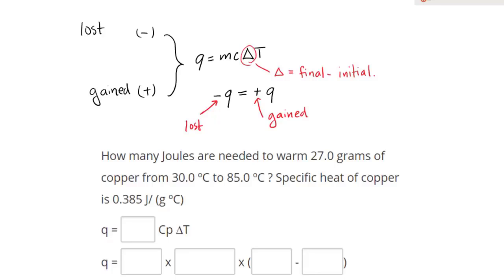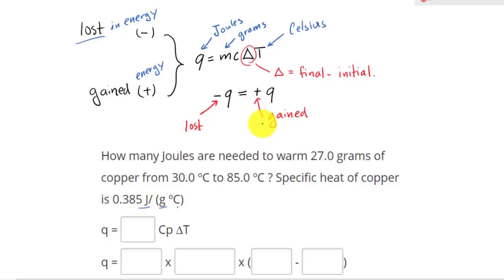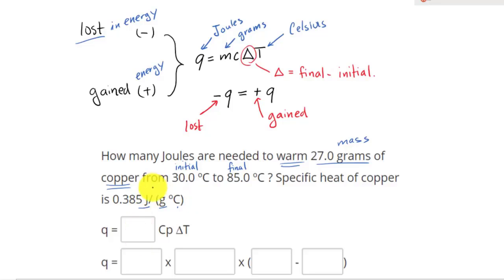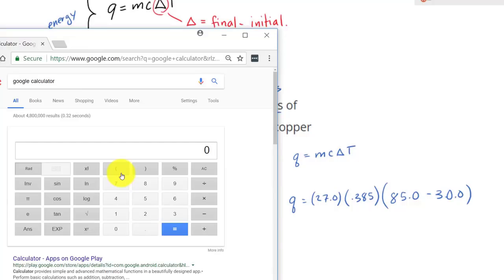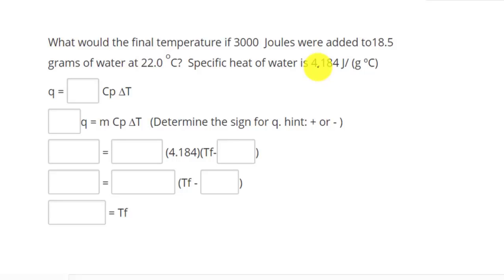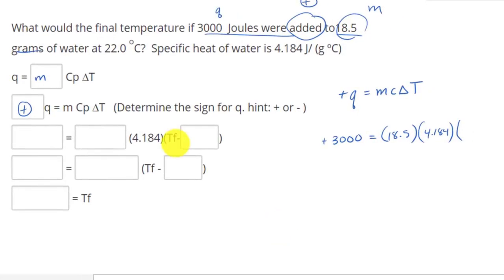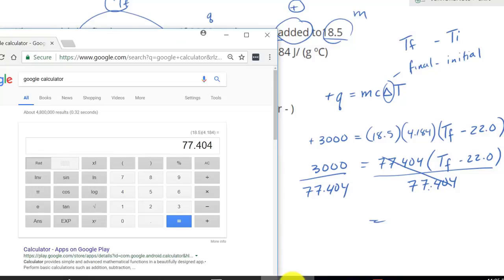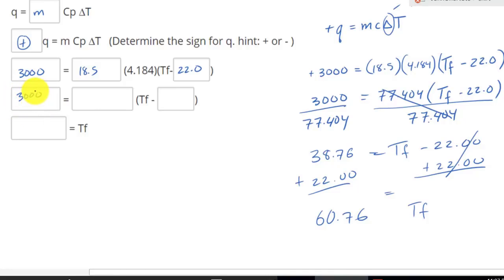Solve for Final Temperature